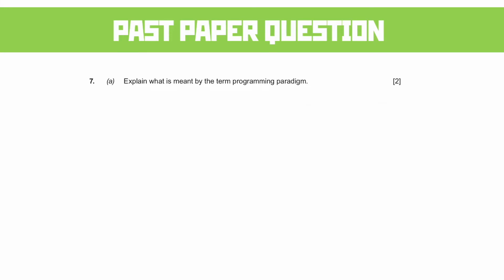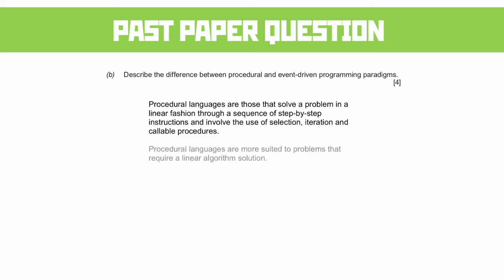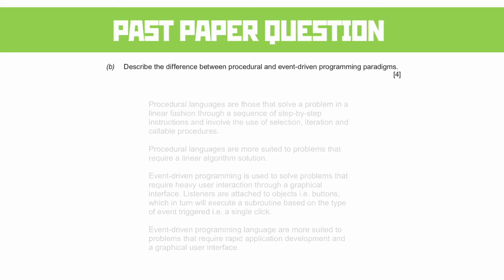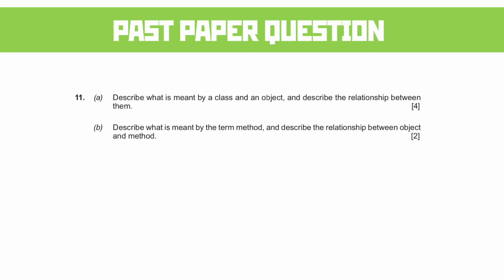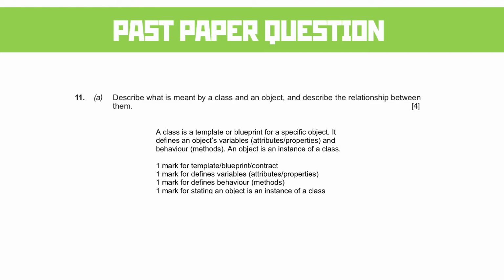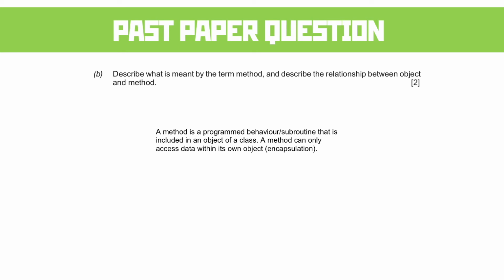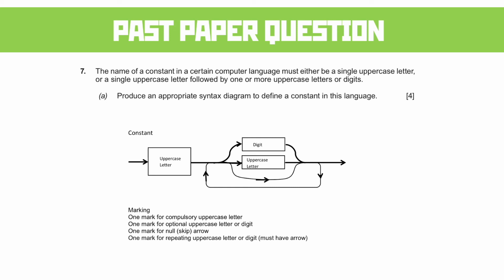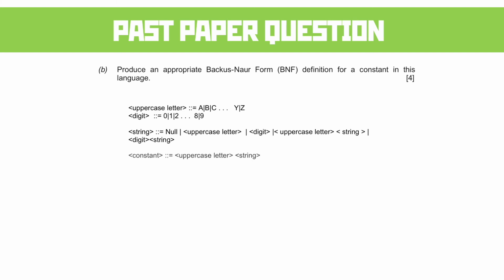3.4 Principles of Programming: Past Paper Questions | WJEC Computer Science A Level | A2 | Year 13